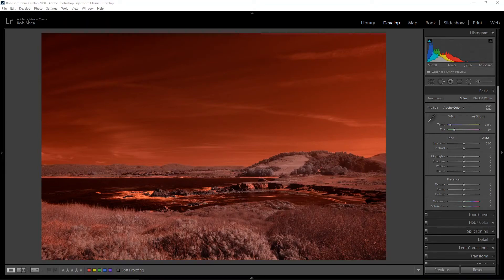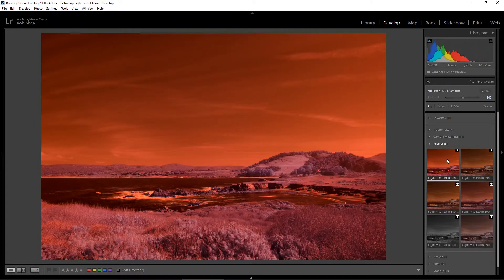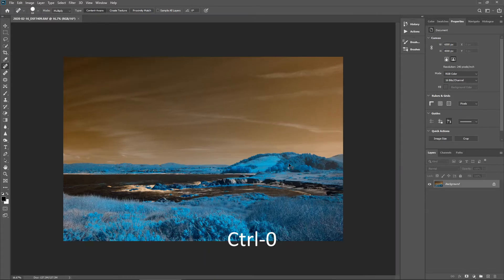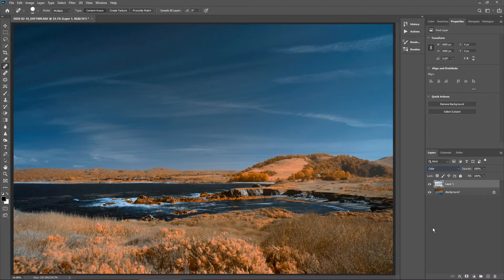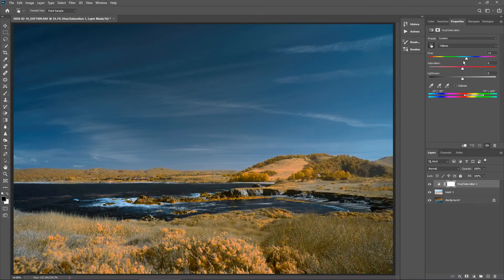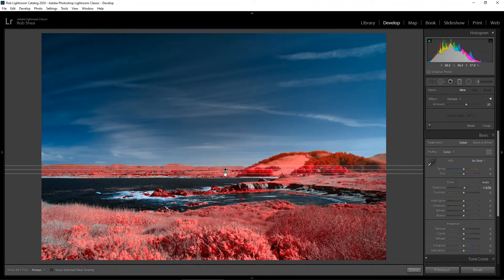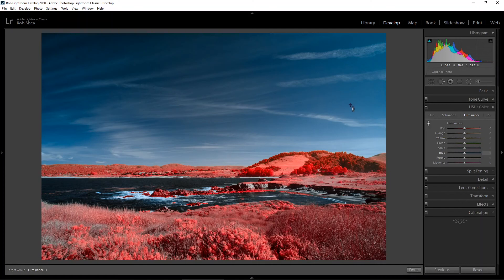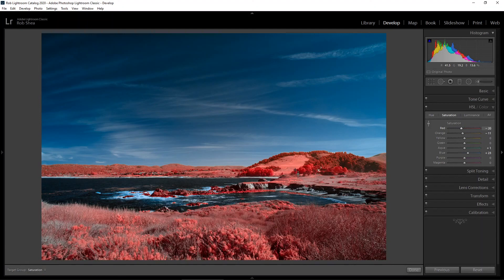Invert Layer method for editing color Infrared image in Photoshop and Lightroom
Using the inverted layer and color blend mode method of editing a color Infrared image in Photoshop and Lightroom as an alternative to the Red-Blue channel swap method.

Thanks to Adee Tallents in The Wide World of Infrared Photography Facebook Group for sharing this method.